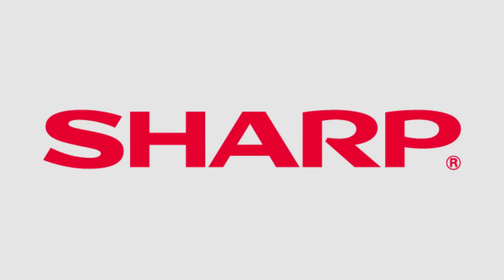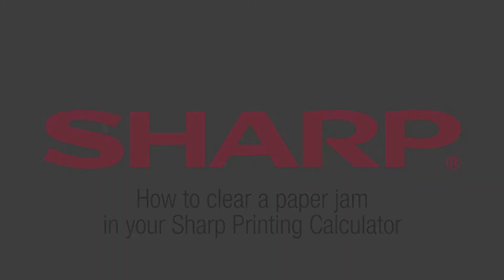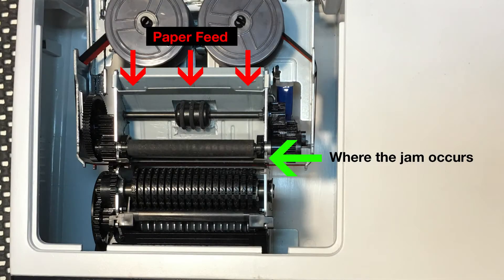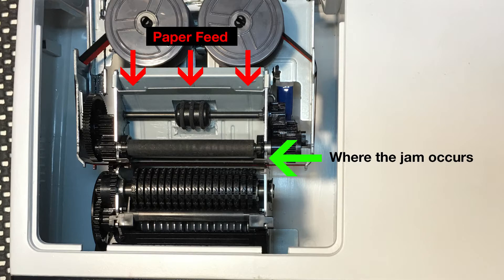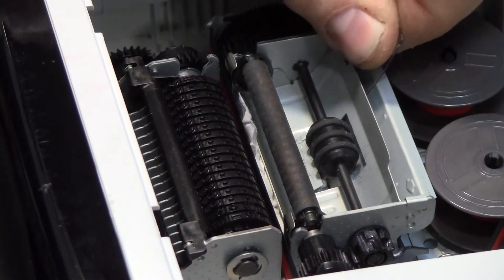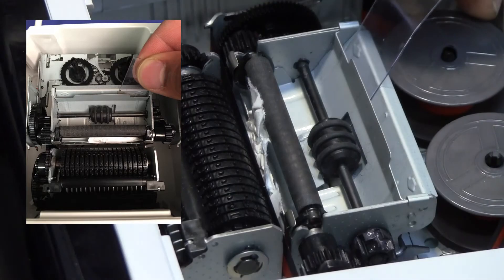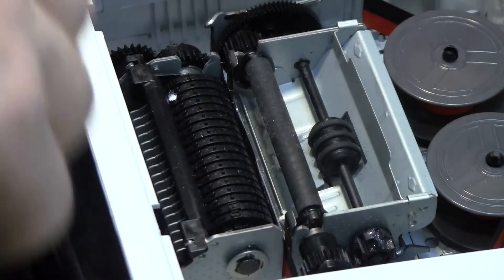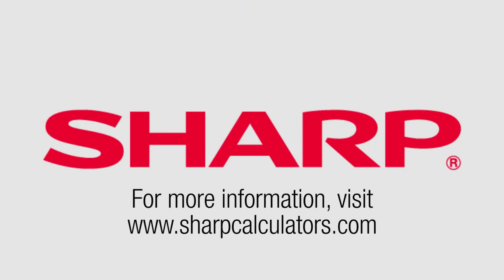How to Remove a Paper Jam From Your Sharp Printing Calculator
This video features a short tutorial on how to remove a paper jam from your Sharp printing calculator.